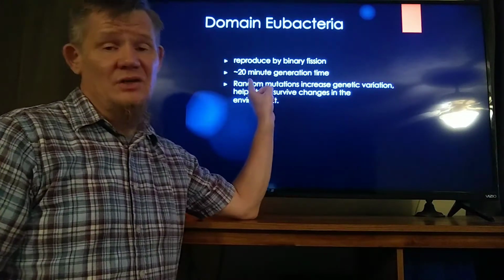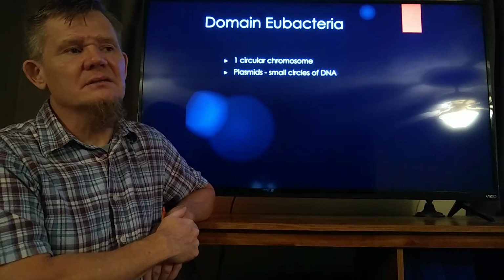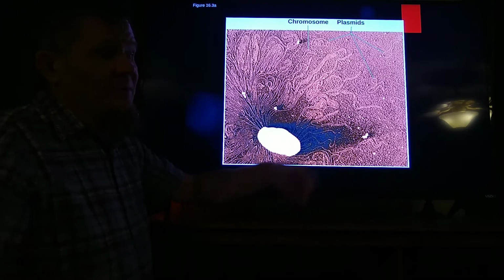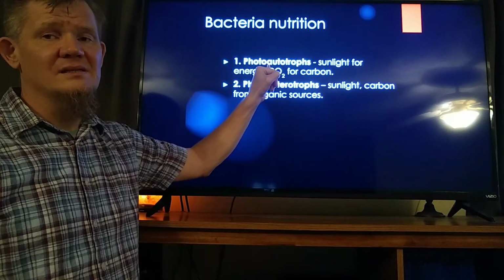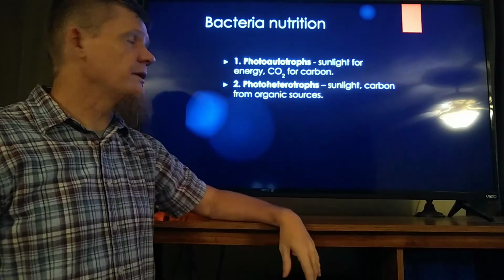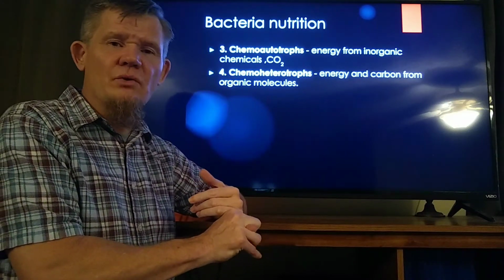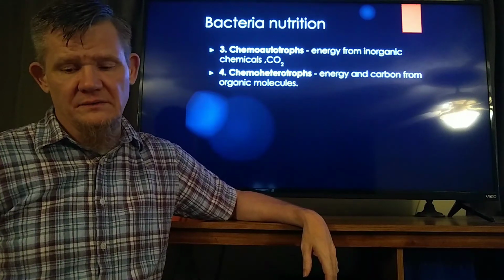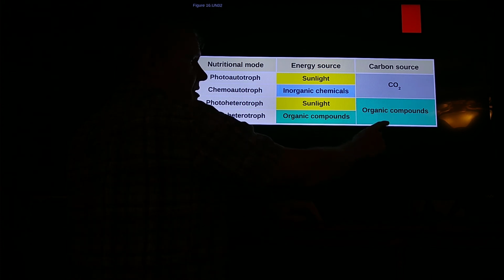Chapter 16 part 3, Eubacteria